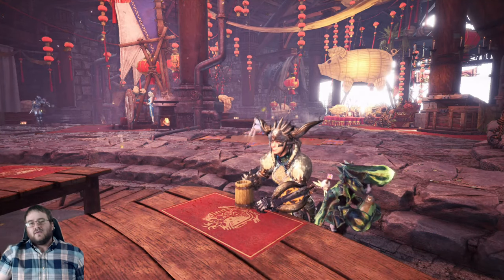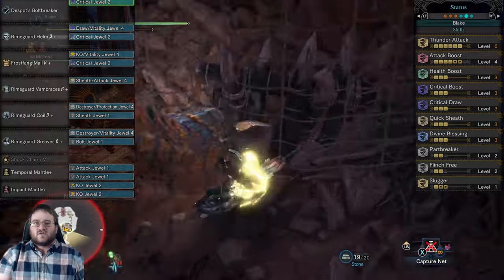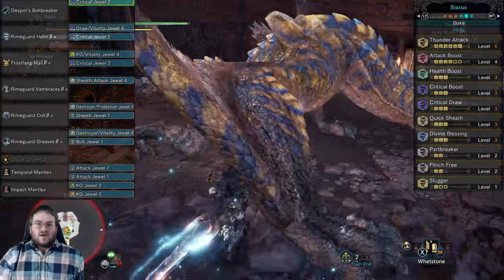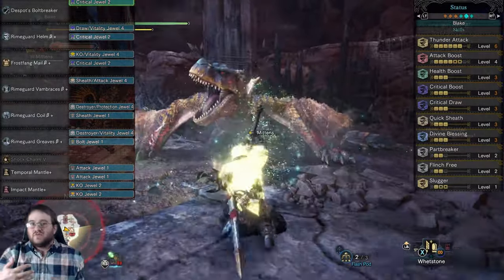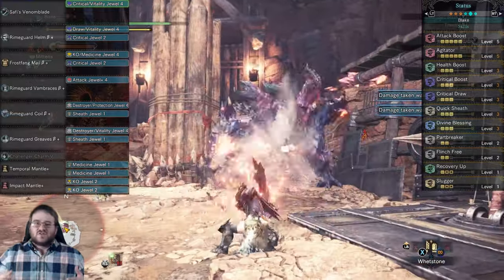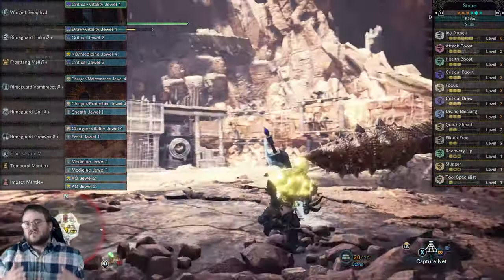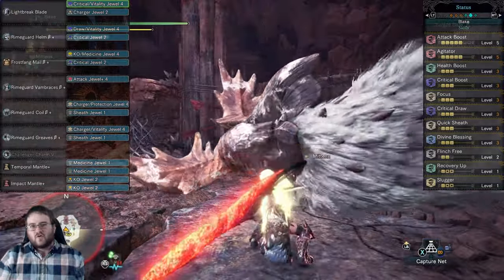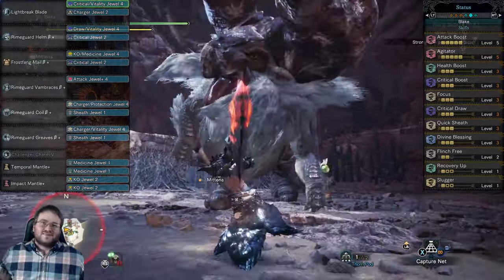FOUR WAYS OF PUNISHING FROSTCRAFT! - Longsword and Greatsword Builds | MHW Iceborne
Hello Hunters! BigDaddy here and I'm back in monster hunter world iceborne bringing you a guide for four different ways to craft punishing draw frostcraft builds! So in this mhw iceborne video I have two longsword and two greatsword builds for you guys - one elemental and one non-elemental build for both great swords and long swords. Enjoy this mashup of builds using the frostfang barioth armor and velkhana armor set bonus!

Hey everybody, BigDaddy here and with my wife and friends we're going to post videos that are sure to entertain and inform. So stick around for the ride 'cause it's guaranteed to be a good one!

Xbox Live: BigDaddyUltima